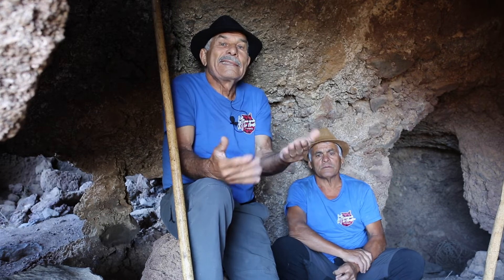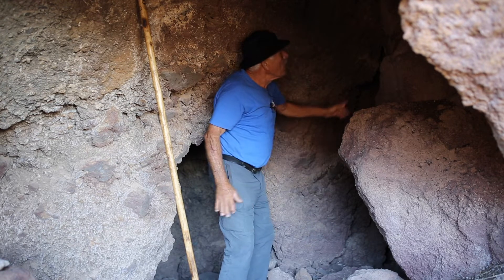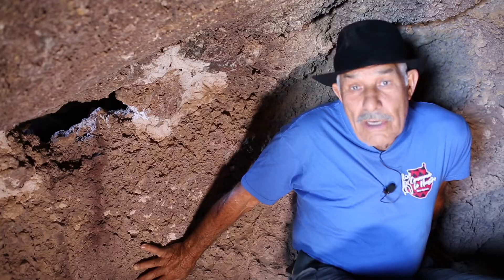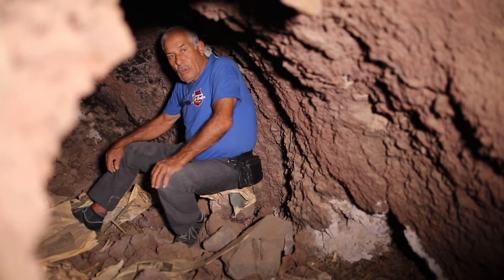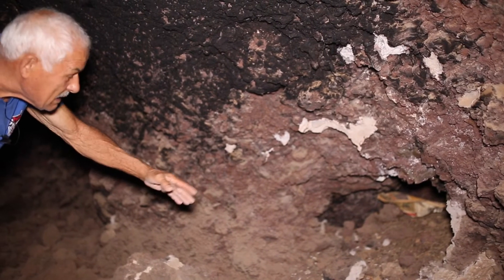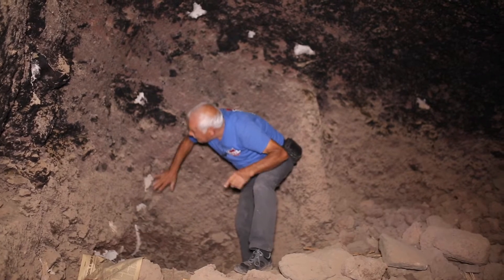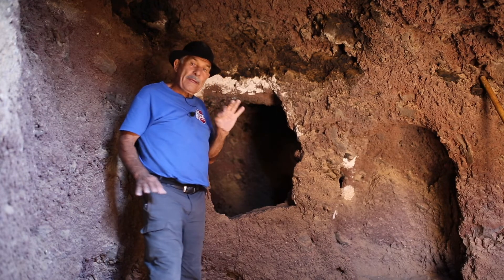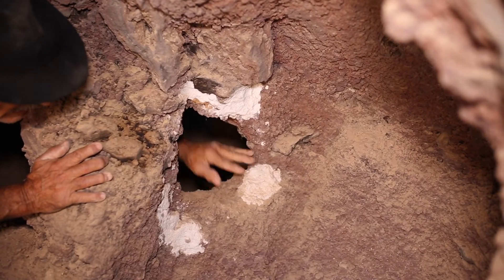Entrañas del Granero , PARTE 1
Terminamos el año ,en las entrañas de este singular Granero Colectivo, donde José Hidalgo nos adentrará, y nos explicará una vez más las maravillas que en él se encuentran.

 Queremos agradecerles  el apoyo incondicional  que nos han mostrado durante otro año más, y gracias a ese apoyo seguiremos mostrando, luchando y caminando por tod@s ustedes.

Desearles a tod@s un prospero año nuevo , cargado de ilusiones y esperanza y poder seguir viéndolos a nuestra vera.

¡FELIZ 2022!  ¡FAITA FAITA!